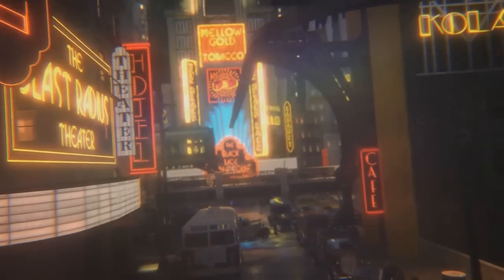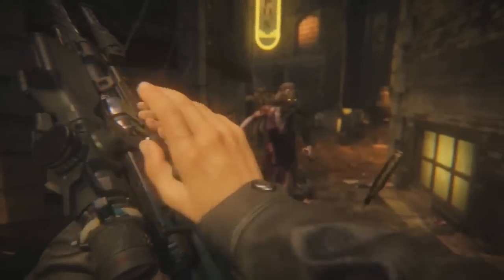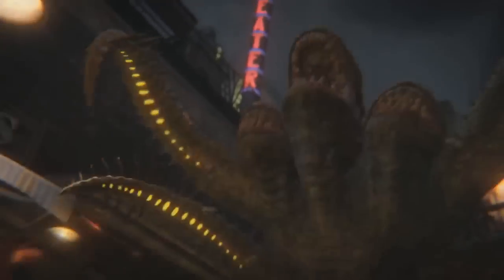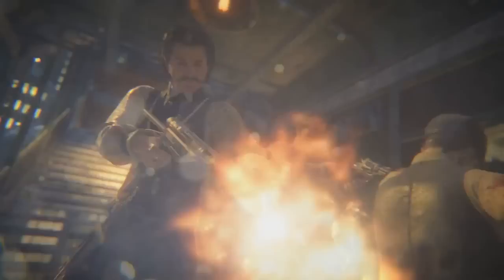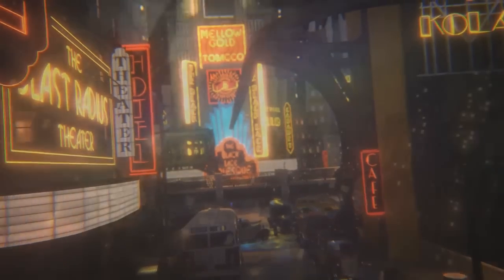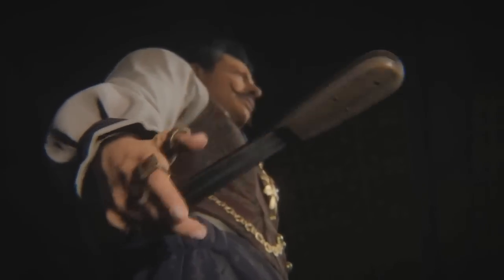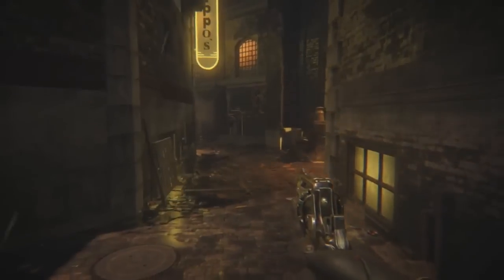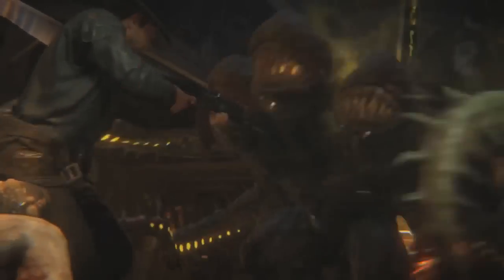Black Ops 3 Zombies SECRET FOREST MAP! New Hidden Map Leaked! Call Of Duty BO3 Zombies Storyline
Black Ops 3 Zombies SECRET FOREST MAP! New Hidden Map Leaked! BO3 Zombies Storyline
▶Can We Reach "935 Likes" If You For More Zombies!
★For More Zombie Videos SUBSCIRBE Its Free!

▶Top 5 SECRETS in Black Ops 3 Zombies! Call of Duty Zombies SHADOWS OF EVIL STORYLINE & EASTEREGG

▶THE SHADOW MAN RETURNS! Takeo Revealed The SECRETS! Black Ops 3 Zombies Shadows Of Evil Storyline

▶Black Ops 3 Zombie Storyline Begining? Coming To Real Life & Maxis Plan! BO2 Origins Cutscene Theory